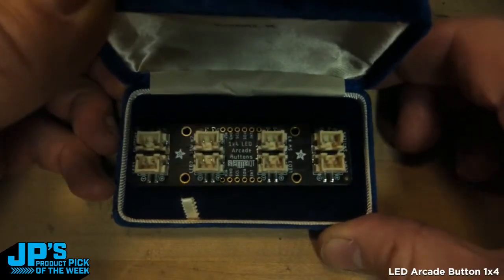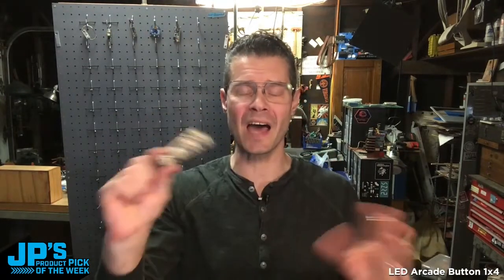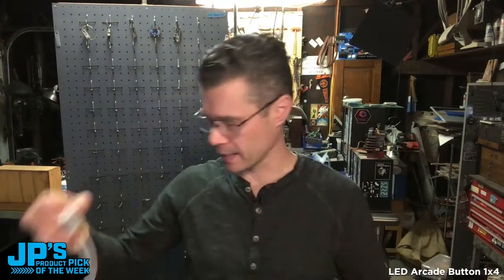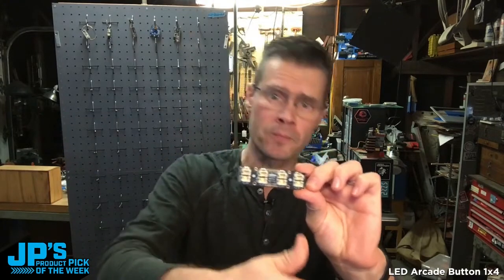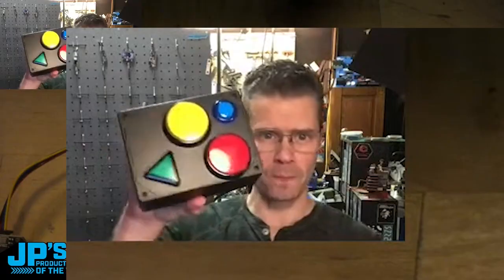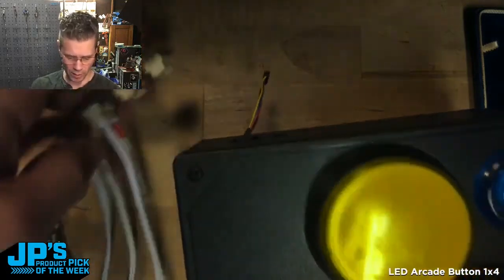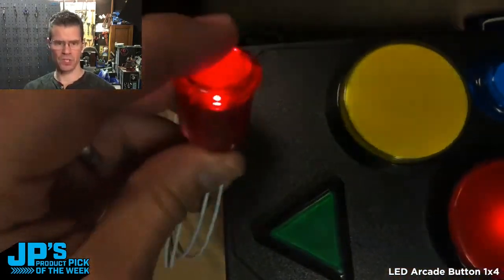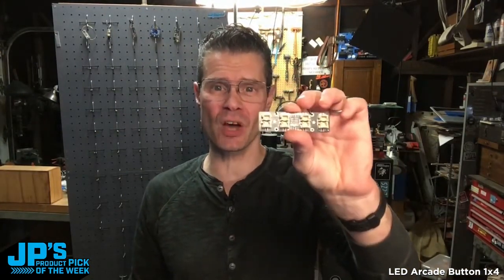JP's Product Pick of the Week: LED Arcade Button 1x4 Breakout @adafruit @johnedgarpark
JP's Product Pick of the Week: LED Arcade Button 1x4 Breakout I2C STEMMA QT